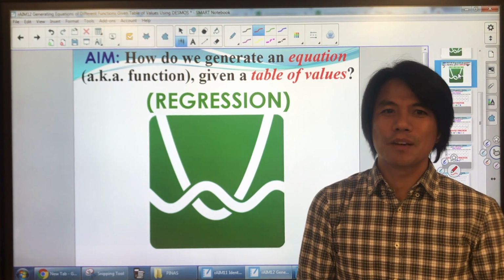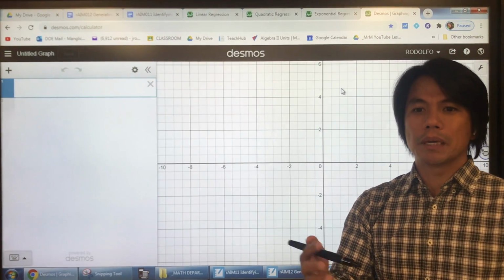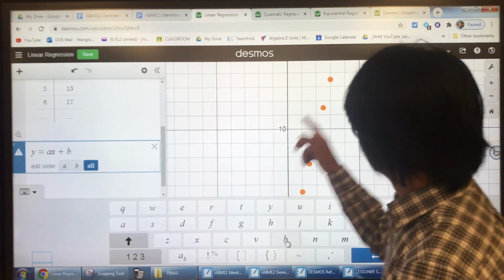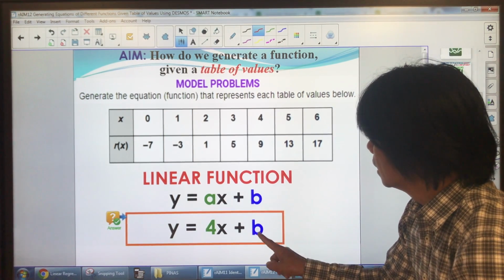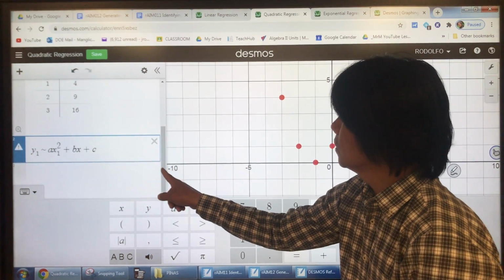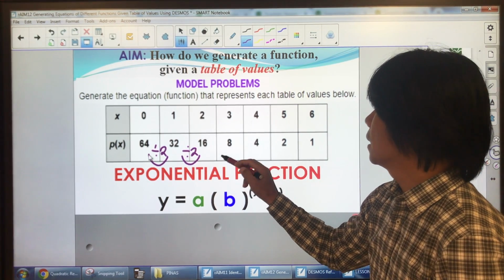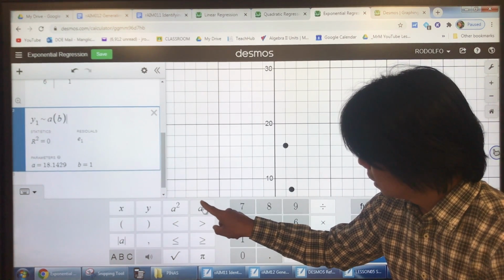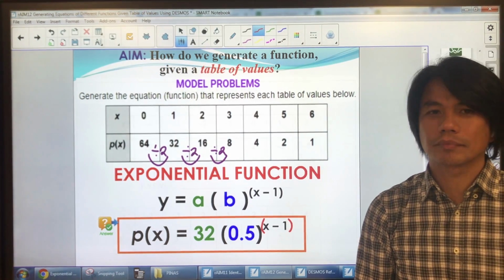rAIM12 Generating Equations Given Table of Values of Different Functions ~ Regression (for MRN11)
This video is about Generating Equations (Regressions)
Given Table of Values of Linear, Quadratic and Exponential Functions